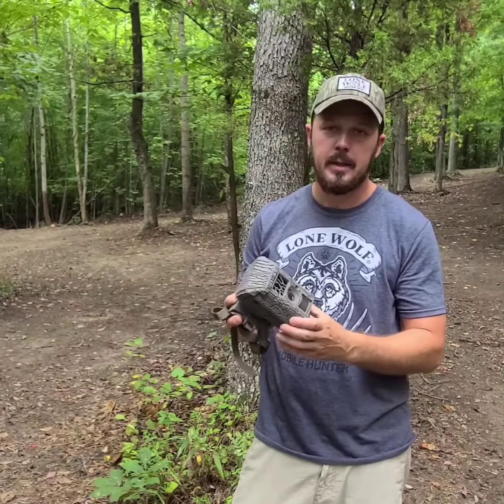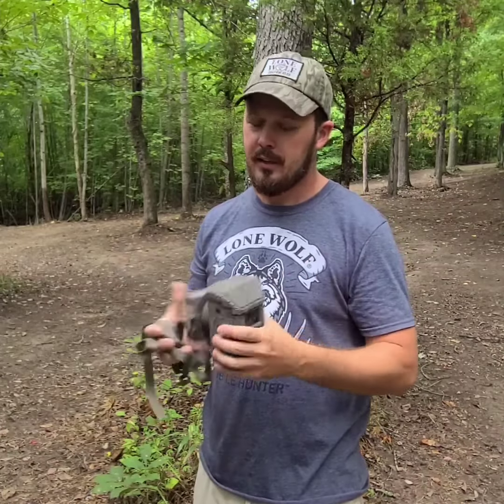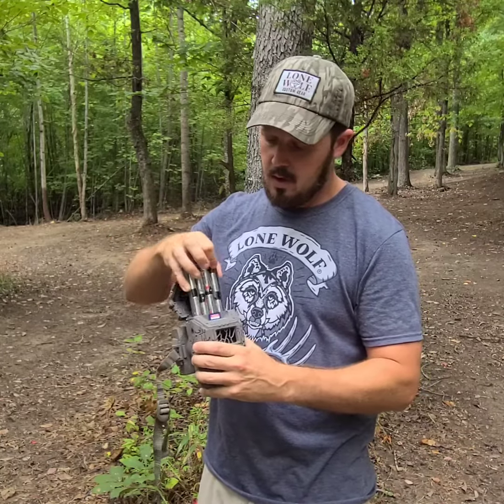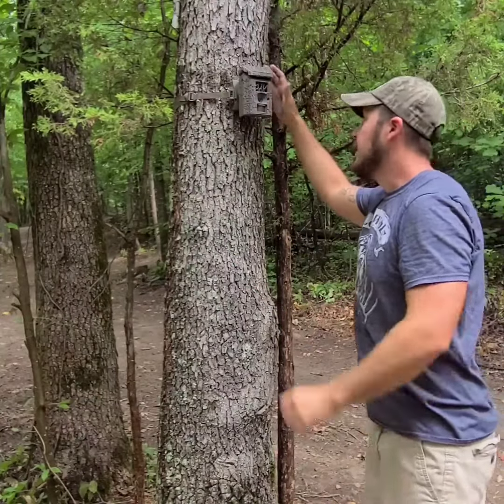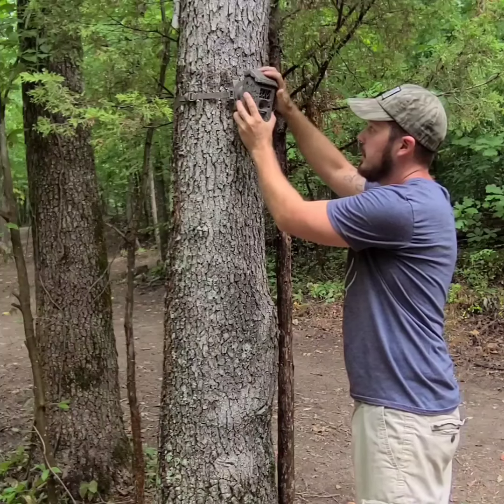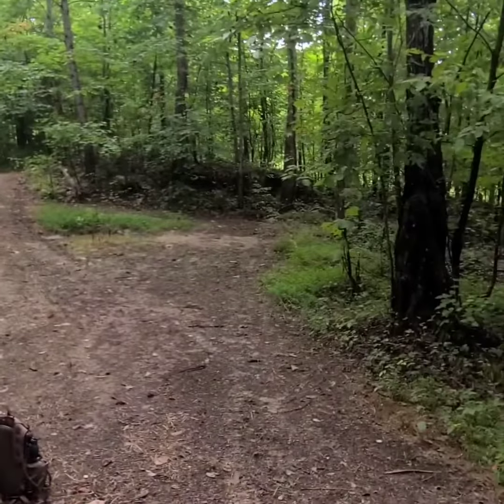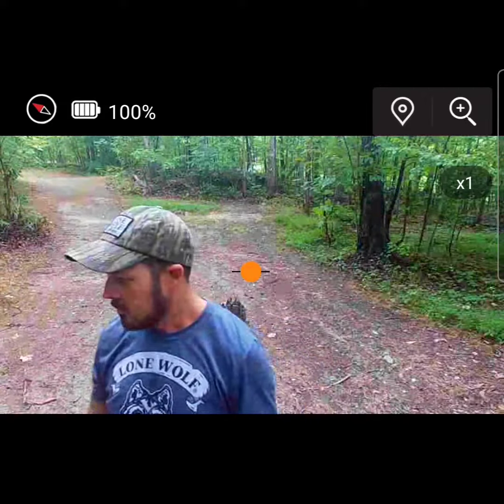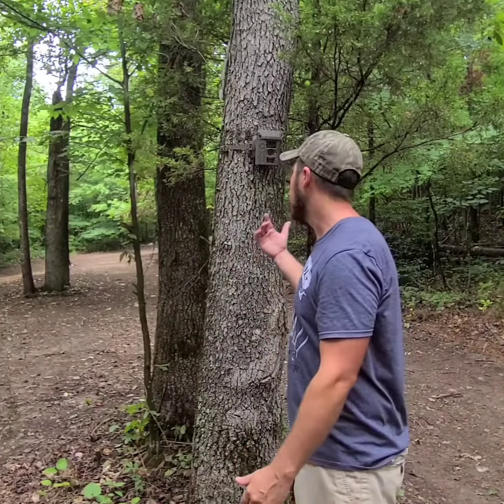Lone Wolf custom gear undercover trail cam review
Wanted to give a review on one of my favorite trail cams I've used to date. The undercover cam from lone wolf custom gear is feature packed from adjustability to simplicity. Hope yall enjoy the review let me know if ya have any questions I'd be happy to help.